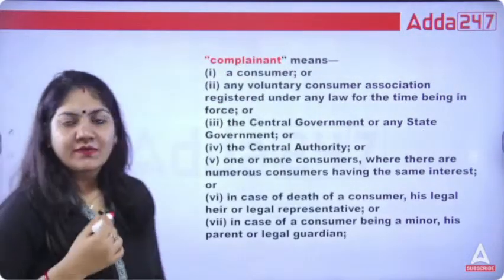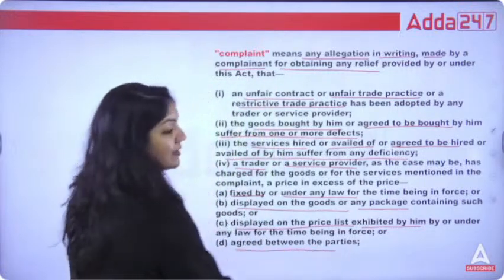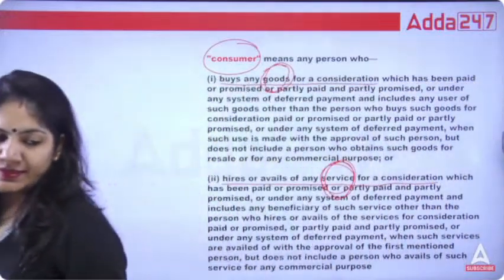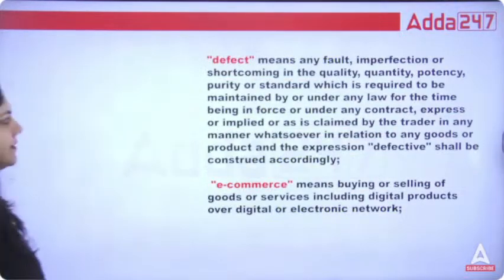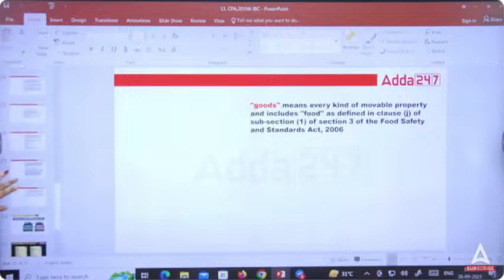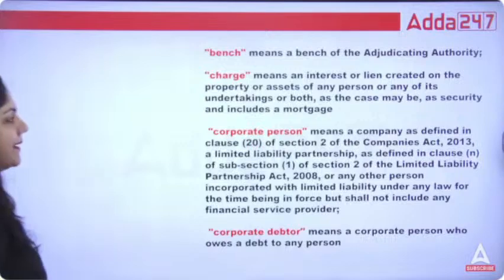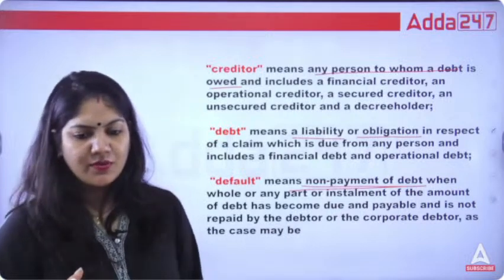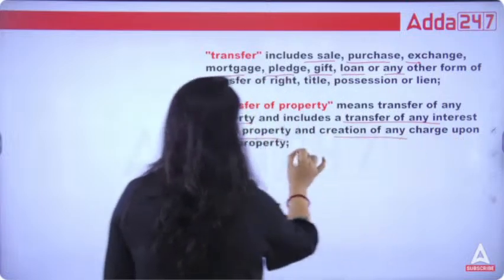CAIIB July 2024 | BRBL English Medium | Definition of the Legal Terms | Class 11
CAIIB July 2024 | BRBL English Medium | Definition of the Legal Terms | Banking Regulations and Business Laws | CAIIB 2024 Syllabus | CAIIB 2024 Preparation | CAIIB 2024 Online Classes